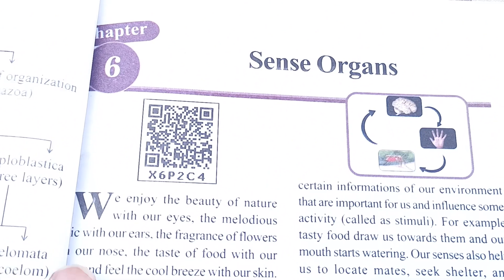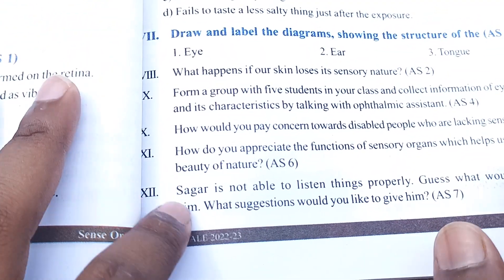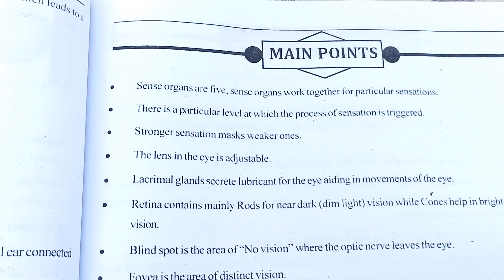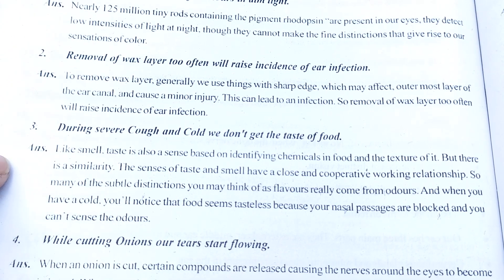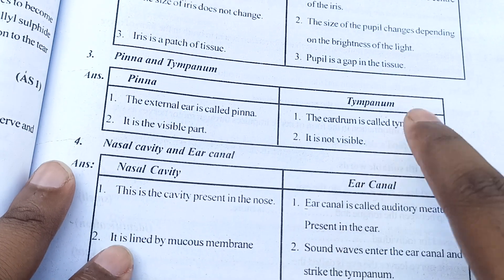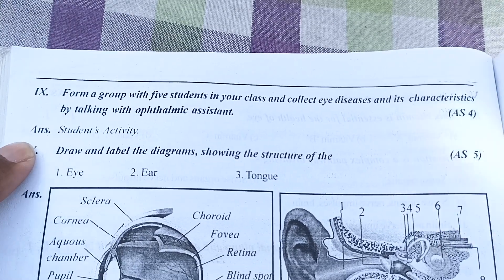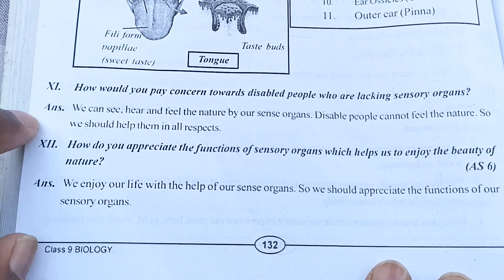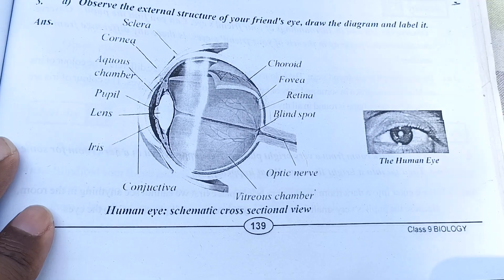Class 9th Biology Chapter=6 Sense Organs Question & Answer Telangana state board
1. Sense Organs.
2. Sense Organs question answer.
3. Class 9th Biology Sense Organs question answer.
4. Class 9th Biology Sense Organs Question answer of Telangana state board.
5. Class 9th Biology Sense Organs question answer of Telangana state board.
6. Class 9th Biology Chapter 6 Sense Organs.
7. Class 9th Biology Chapter 6 Sense Organs question answer.
8. Class 9th Biology chapter 6 Sense Organs Question answer of Telangana state board.
9. Telangana state board 6th chapter biology Sense Organs question answer.
10. 6th chapter biology Sense Organs question answer.
11. 9th class biology 6th chapter Sense Organs question answer.
12. 9th class biology Sense Organs question answer.
13. 9th Class biology chapter 6 Sense Organs question answer of Telangana state board.
14. 9th class 6th chapter biology question answer.
15. 9th Class Biology 6th chapter question answer.
16. Class 9th Biology 6th lesson question answer with South education academy.
17. Biology 6th chapter Question answer.
18. 9th class biology Telangana state board question answer.
19. Biology question answer of 9th class chapter 6 Sense Organs.
20. Telangana secondary boards.
21. Hyderabad secondary board.
22. South education academy secondary board. 23. South education academy.
24. Sense Organs.
25. Sense Organs question answer.
26. Class 9th Biology chapter 6 Sense Organs question answer.
27. 9th class biology chapter 6 Sense Organs question answer of Telangana state board.
28. Sense Organs chapter 6 biology question answer.
29. 9th class biology 6th chapter Sense Organs question answer.
30. 6th lesson biology sena organquestion answer.
31. Class 9th Biology Sense Organs.
32 Biology 6th chapter Sense Organs question answer.
33. 9th class biology 6th chapter Sense Organs question answer.